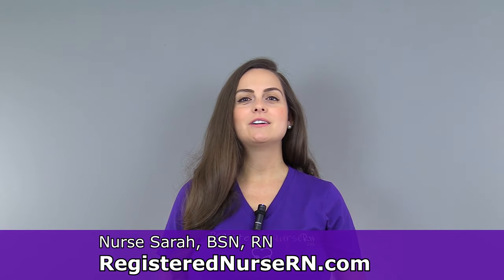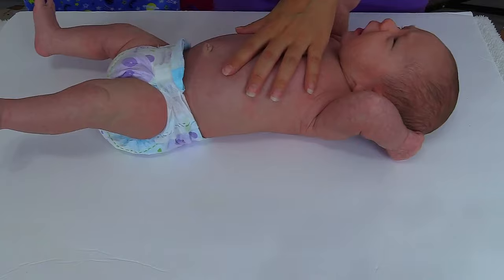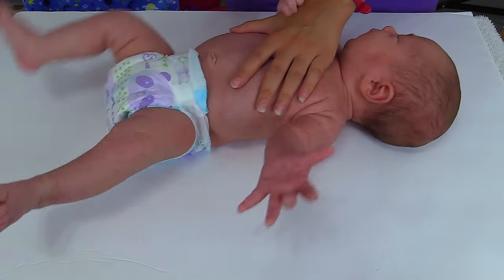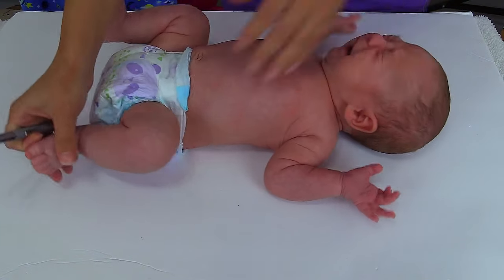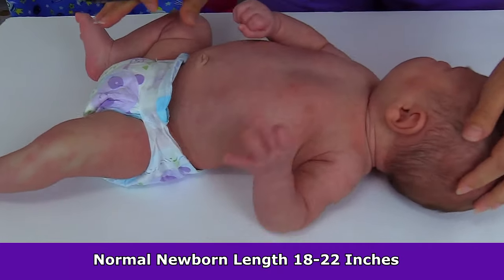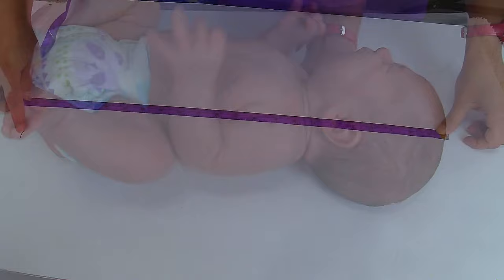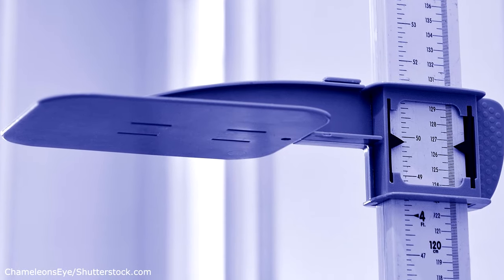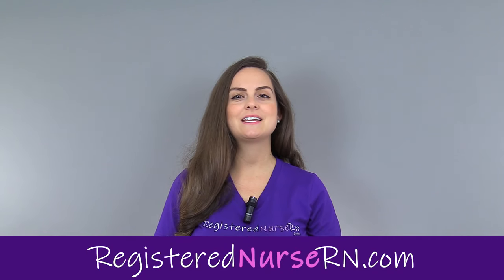Infant / Newborn Length (Height) Measurement Assessment - Pediatric Nursing Skill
Infant / newborn length measurement assessment: If you work as a pediatric nurse, you will often be required to perform assessments and measurements on children, including infants/newborns. This helps to ensure there are no developmental or nutritional problems and that the child is growing as it should.

To measure an infant/newborn's length (height), you'll want to place the child on a stable surface. The goal is to measure from head to heel, and you may need assistance in holding the child steady.

Many healthcare facilities still use the method of using a pen to mark at the head and heel. This is usually done on the roll paper on the small bench/bed that most pediatric facilities use. To use this method, mark at the child's head and heel, and then measure the marks and record the length.

Alternatively, you can use a stadiometer that is designed to measure infant length.

A normal newborn length is around 18-22 inches.